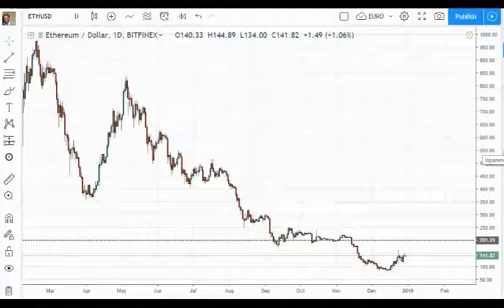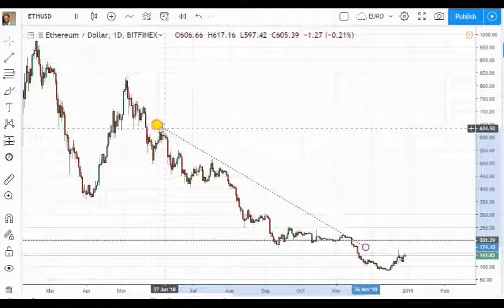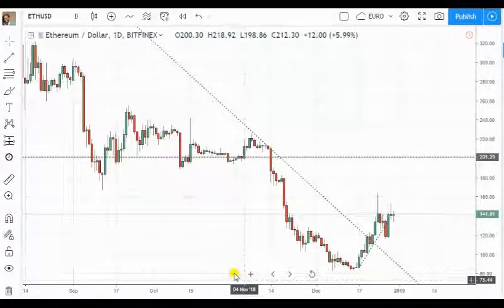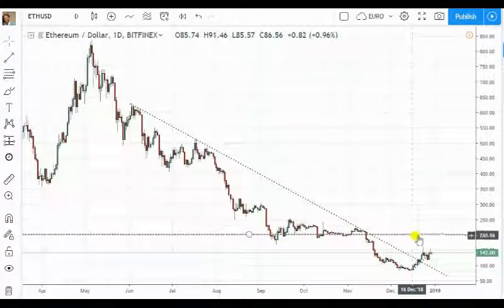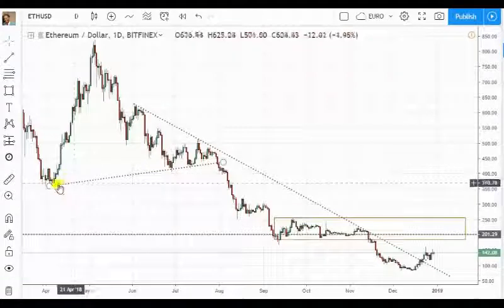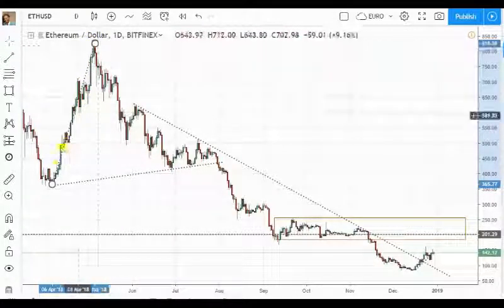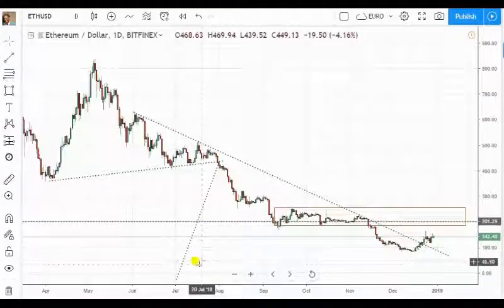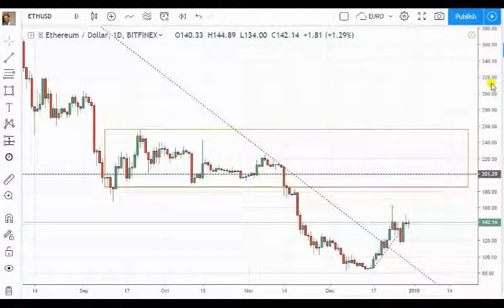Ethereum crypto trade using price action and harmonics Break above 200!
Ethereum/USD has been in a bearish trend. When we use price action analysis, we see that the currency is starting to move up with support making the move and resistance at the 200 area.

Price action trading needs to have the correct trader psychology because trading is mind over money.